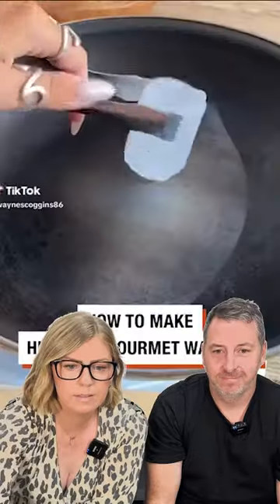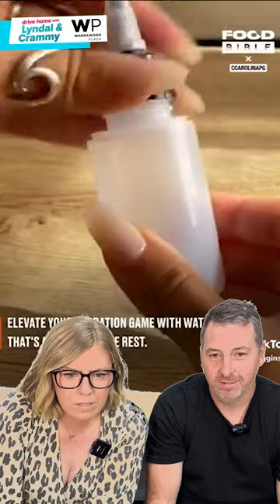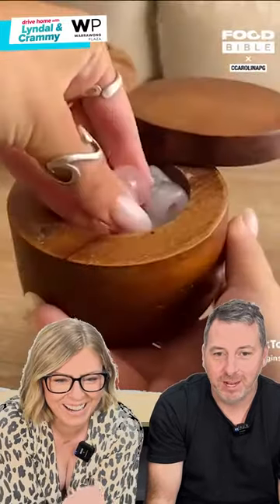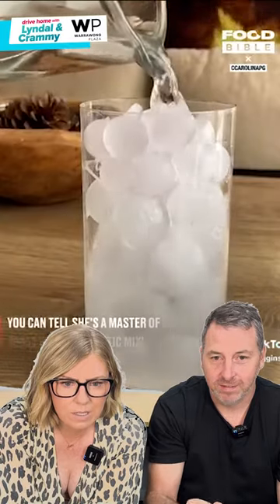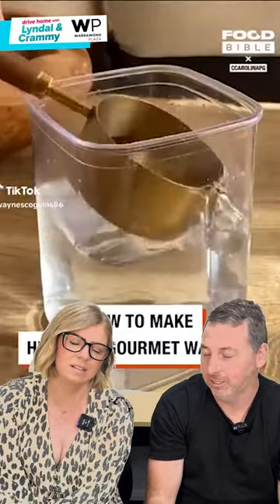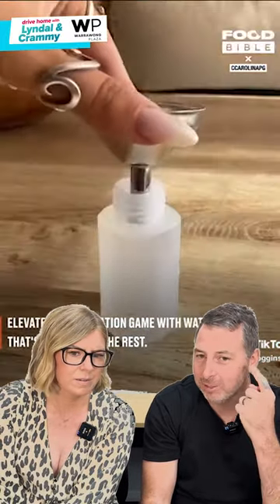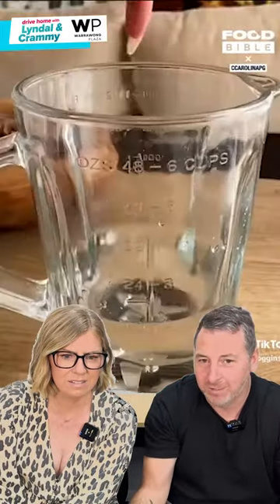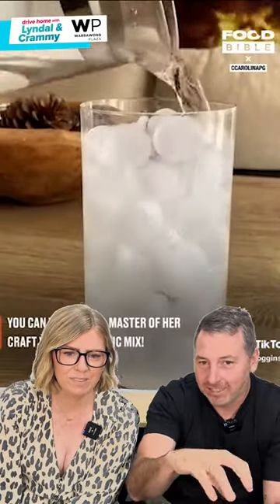High-End Gourmet Water.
Lyndal and Crammy's Video Review: How to Make High-End Gourmet H2O.